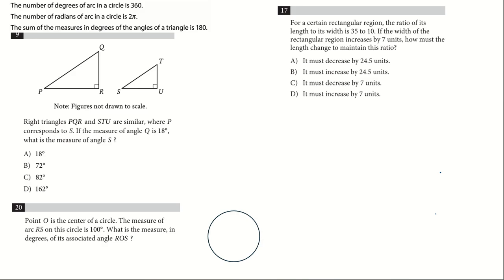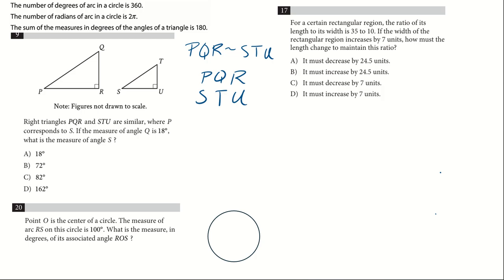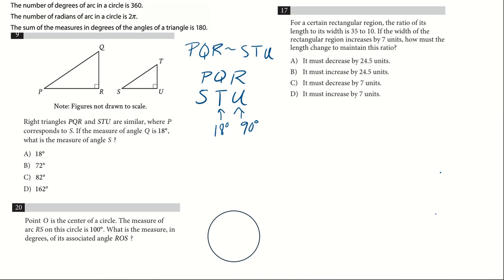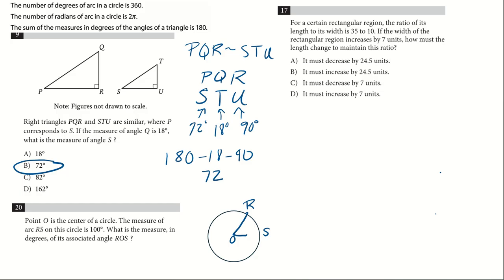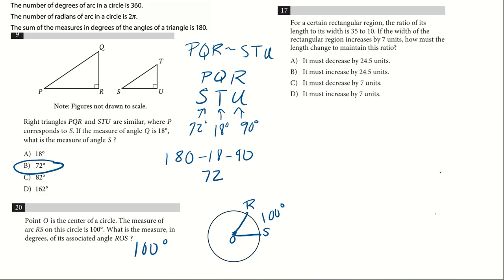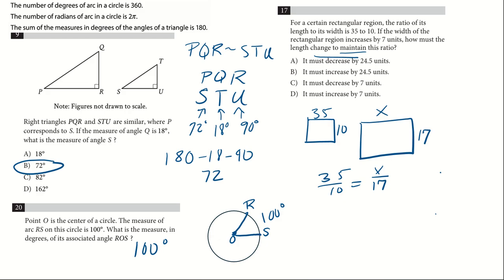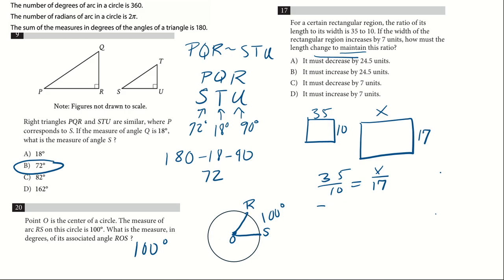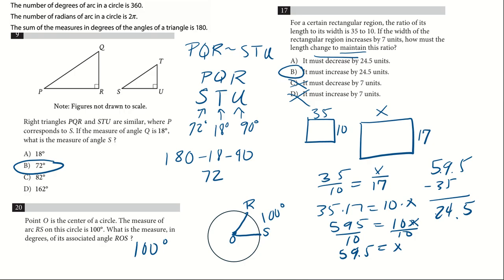SAT Math Prep: Geometry Part 1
The purpose of this video is to provide examples of Geometry problems that may be on the Math portion of the SAT.